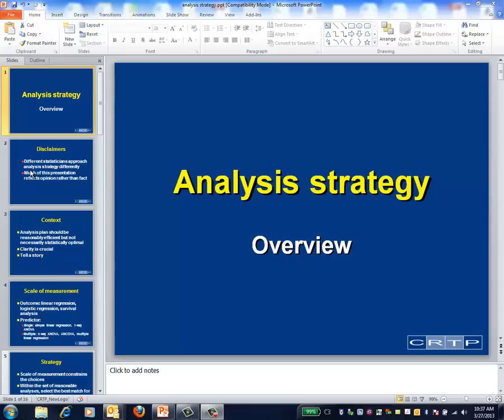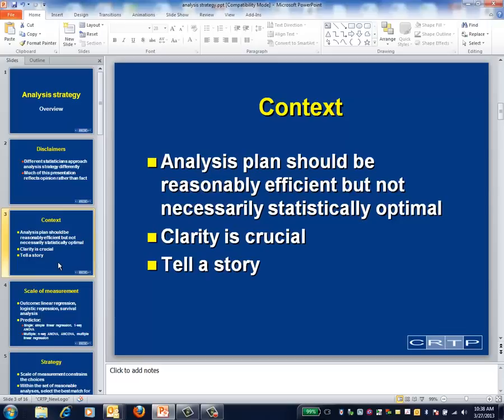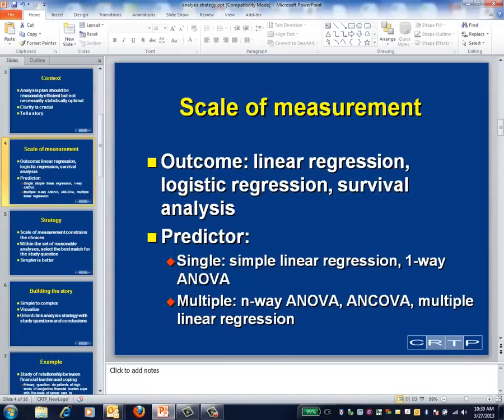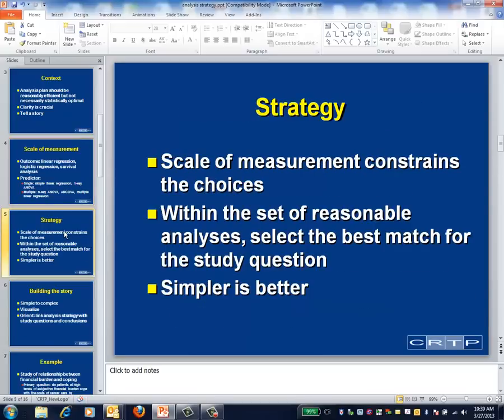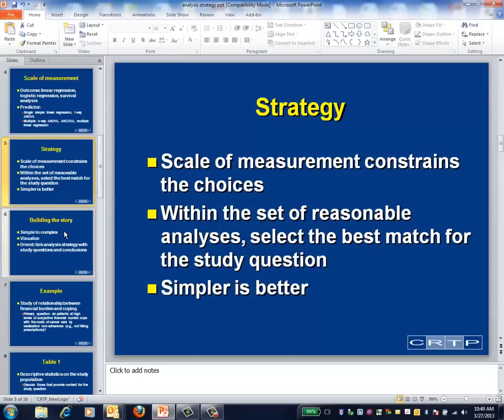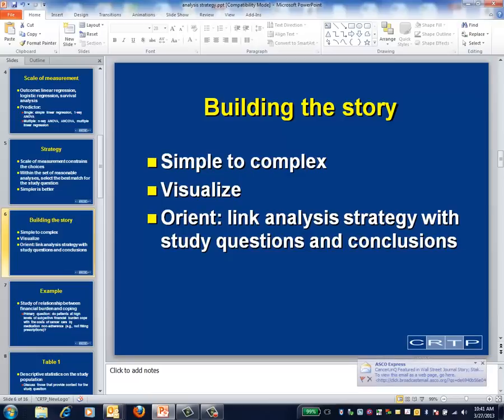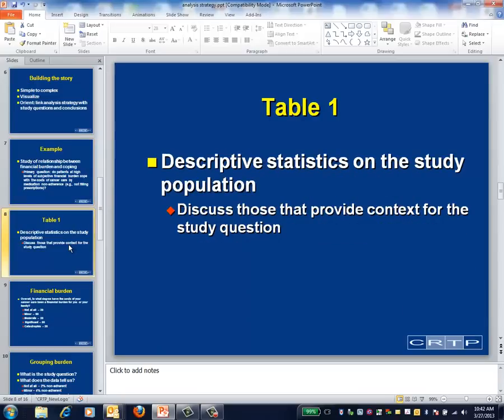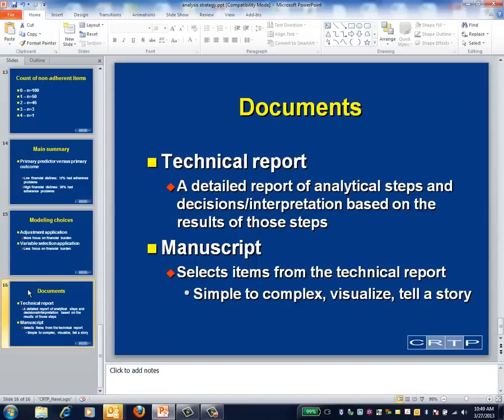analysis strategy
an illustration of how to develop an analysis strategy